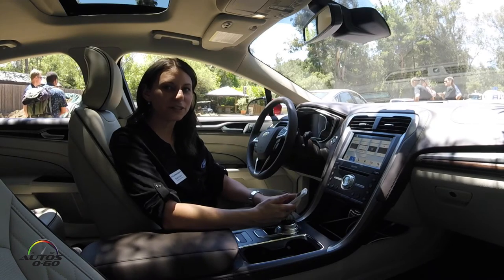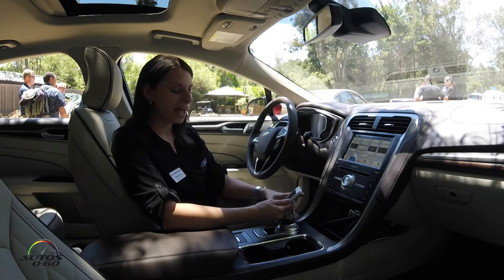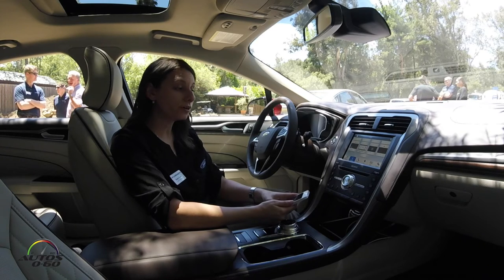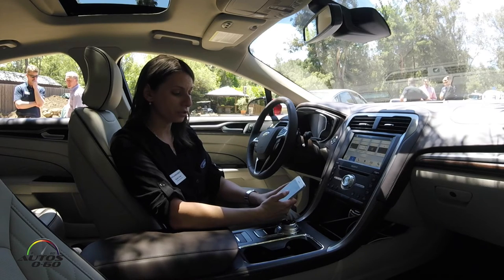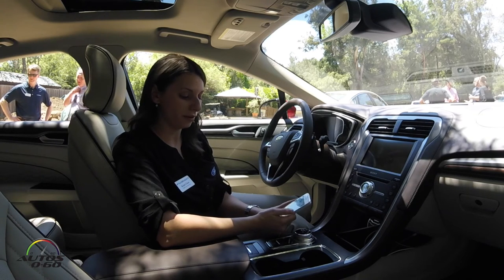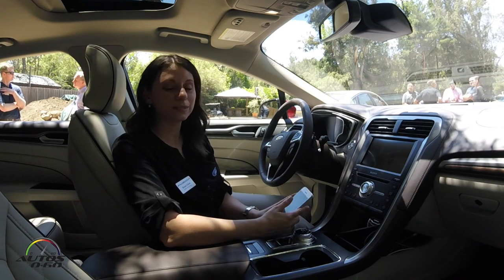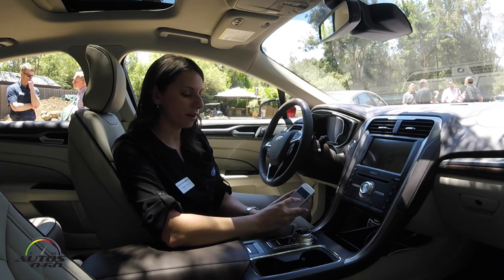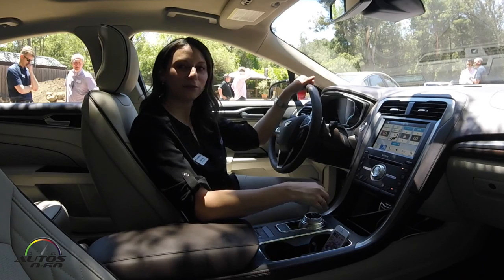2017 Ford Fusion with SYNC Connect and Ford Pass App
Available SYNC® 3, Ford’s new communications and entertainment system, features faster performance, more conversational voice recognition, a more intuitive smartphone-like touch screen and easier-to-understand graphical interface. SYNC 3 includes Siri EyesFree® capability to help Fusion drivers connect and control their iPhone on the road.

Fusion also offers SYNC Connect, optional with SYNC 3, which enables owners to remotely start their car, schedule future starts, or lock and unlock the car using a smartphone. The technology provides vehicle location information, as well as tire pressure, battery and fuel levels. SYNC Connect comes with complimentary activation for five years.